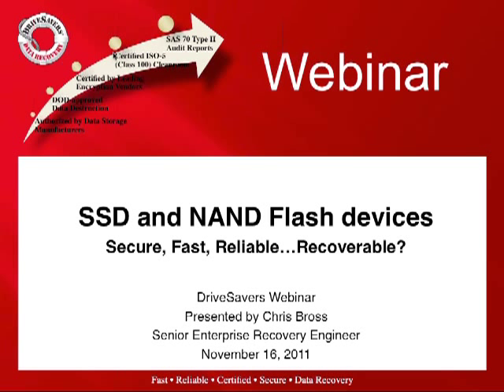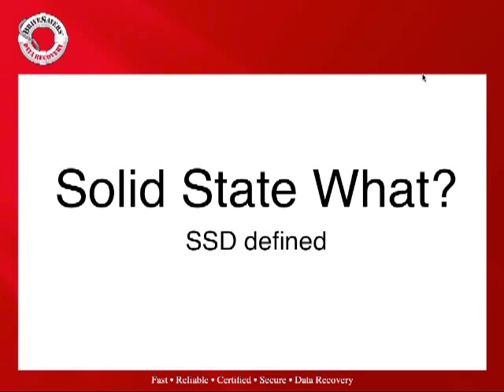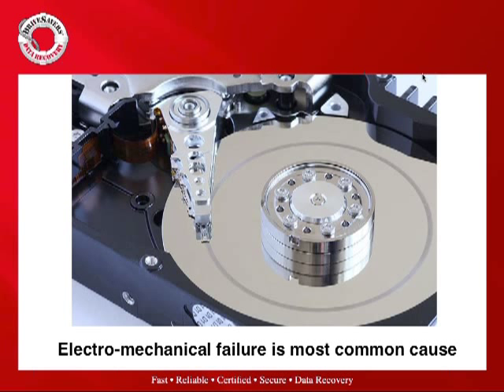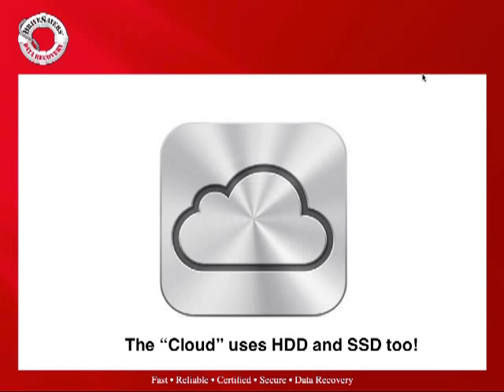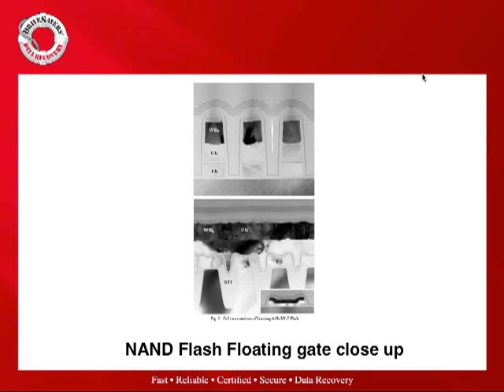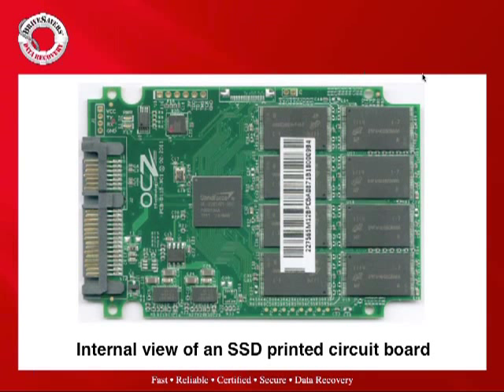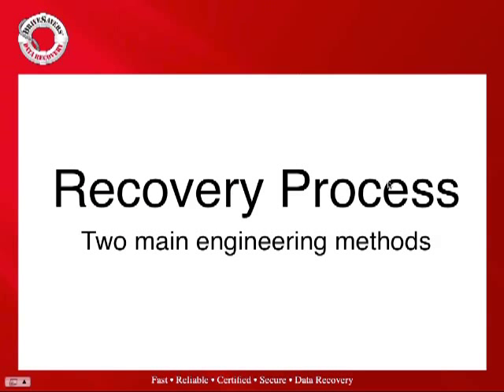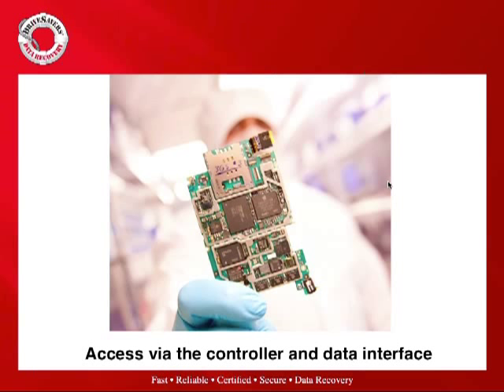DriveSavers Webinar: SSD and NAND Flash devices Secure, Fast, Reliable...Recoverable?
Originally presented November 16, 2011 by Chris Bross of DriveSavers, Inc. This webinar covers topics such as:
• What you can expect from SSD reliability
• How DriveSavers is working with leading SSD manufacturers
• New technologies developed by DriveSavers for SSD data recovery
• About DriveSavers data security protocols and certifications